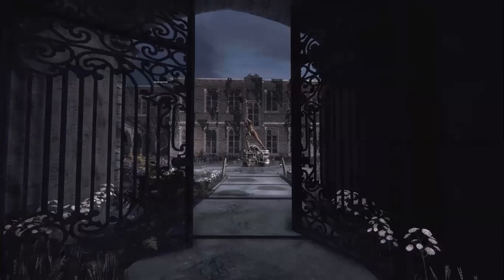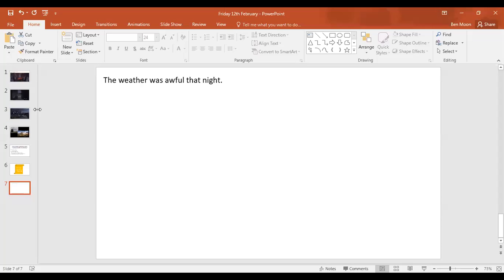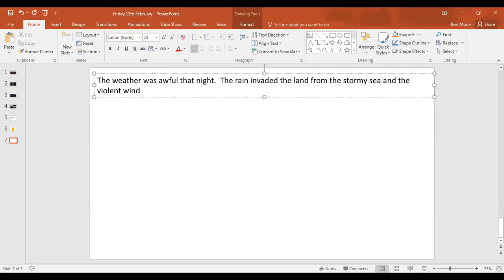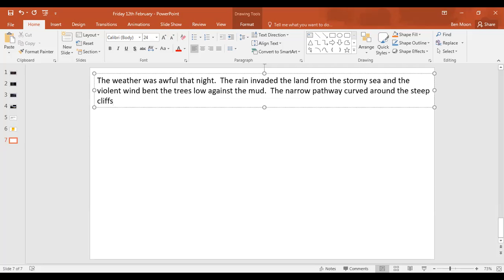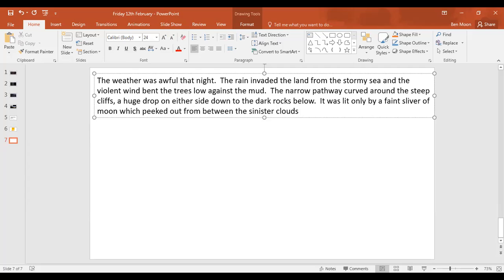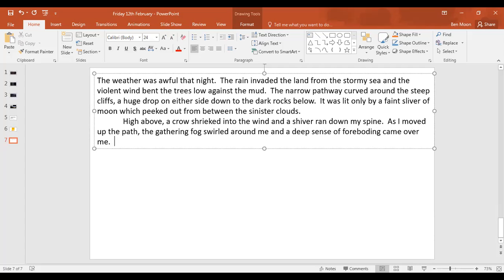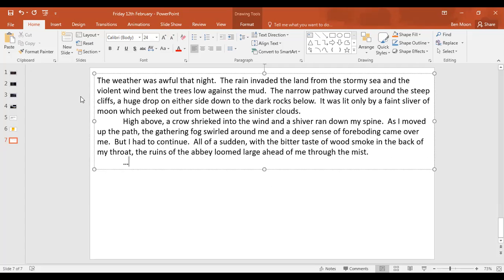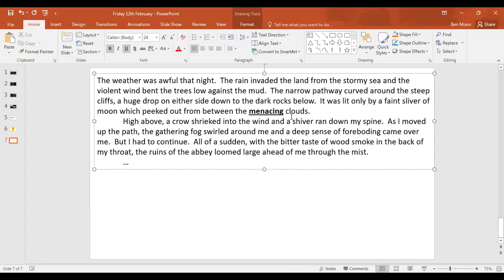Literacy 12th February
Can I write a setting description?